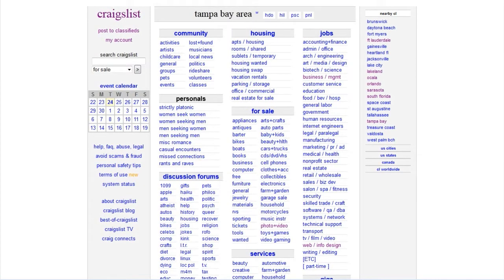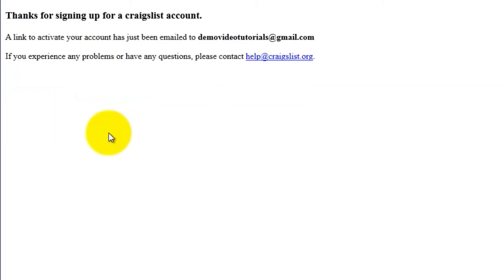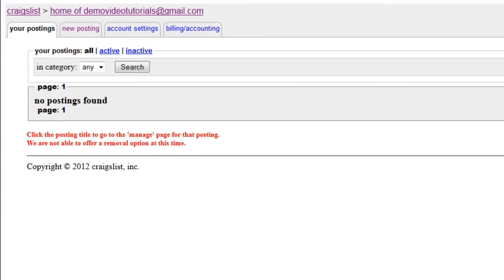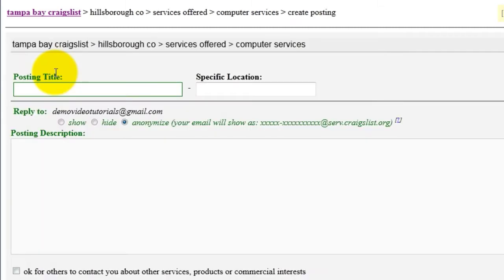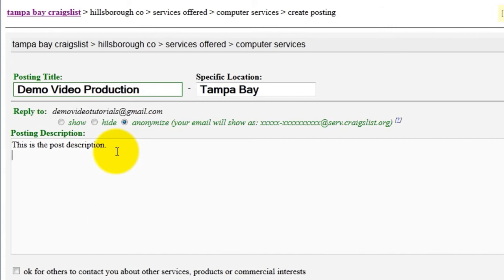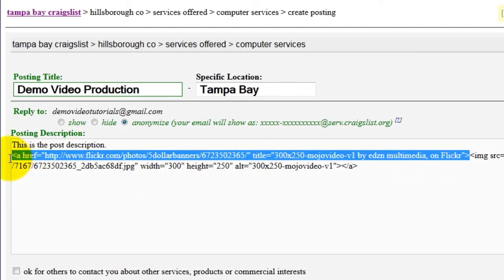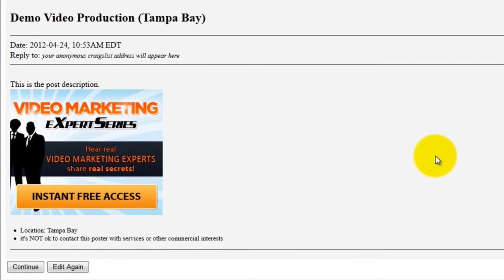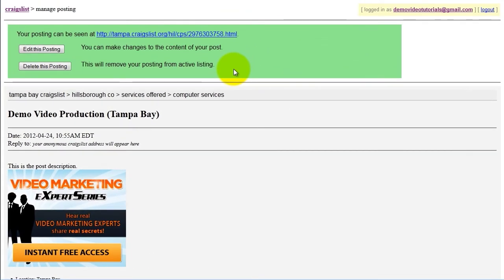How To Setup Your CraigsList Business Account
, Shows you how to set up your CraigsList Business Account so that you can get reviews from your customers and/or clients. As we all know, today's businesses NEED those all important reviews and referrals more than ever to gain and serve more customers.

If, after finishing this overview and setup tutorial, you need help or want us to set your account up for you, then simply contact us and we'll get right on it for you.